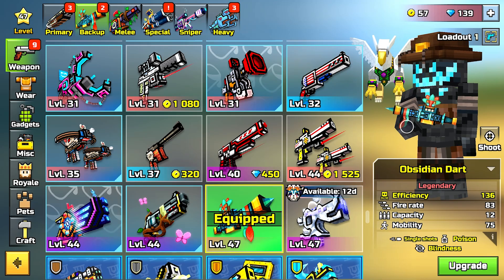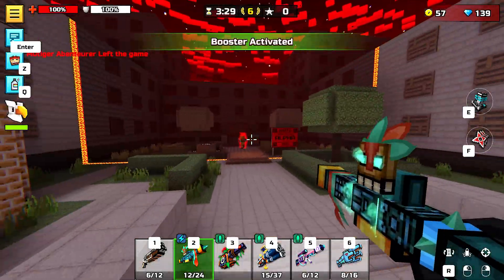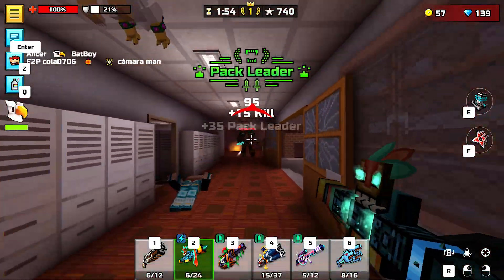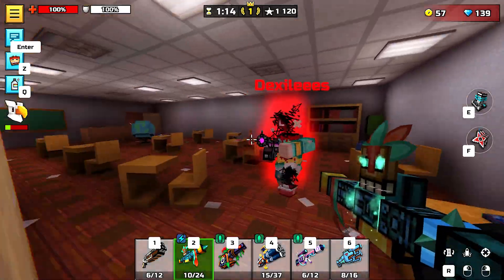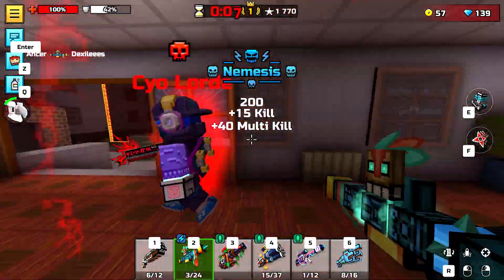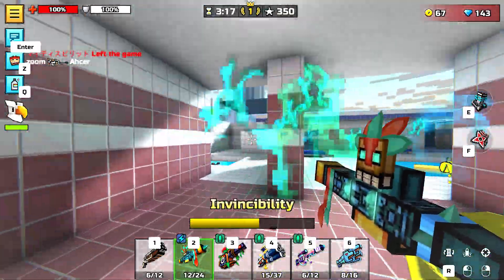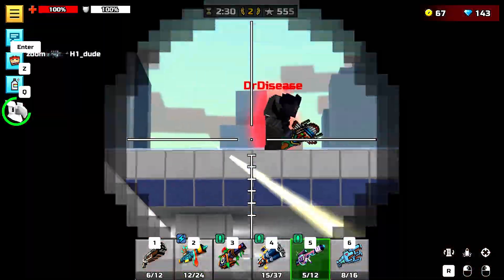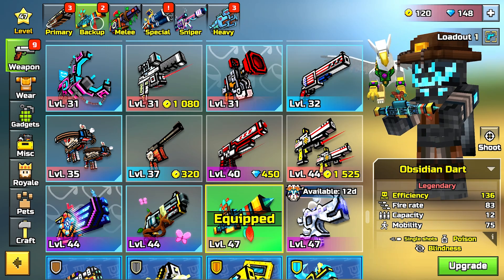Best Backup? Obsidian Dart is OP! (Pixel Gun 3d weapon gameplay)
The new Backup weapon the Obsidian Dart Does great as a default legendary checkout this gameplay with it.

This video serves as a visual guide and representation for the new pixel gun 3d season pass backup weapon you receive upon purchase. My opinion does not speak for everyone and my performance does not reflect how well others will perform with it.